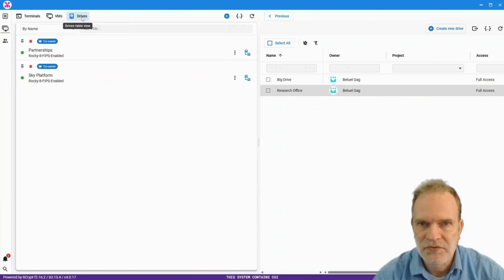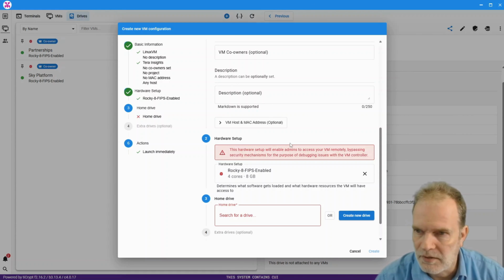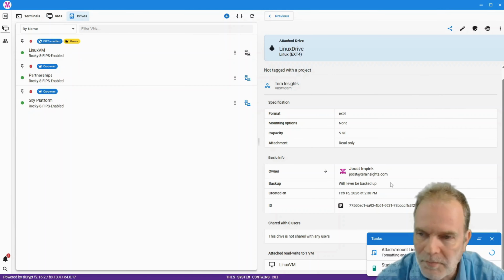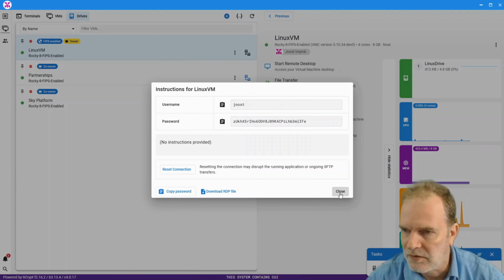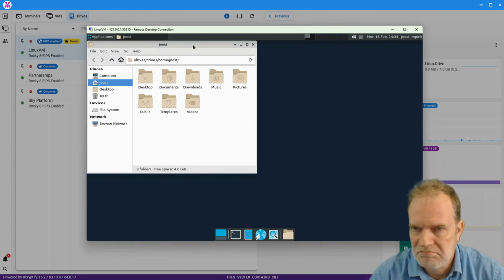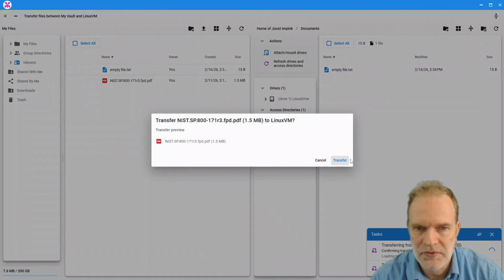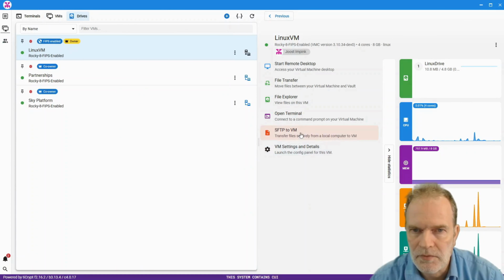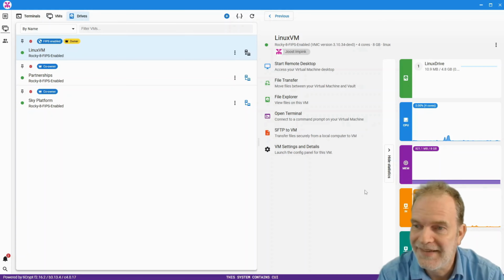End-to-end Encrypted tiCrypt Virtual Machines | NIST 800-171 Compliant Processing Environment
In this demo, we walk through tiCrypt Virtual Machines - an end-to-end encrypted processing environment designed to help defense contractors meet CMMC Level 2, NIST 800-171, NIST 800-172, and DFARS requirements without relying on multi-vendor stacks.

If you are responsible for CMMC compliance, CUI protection, or secure processing of Controlled Unclassified Information (CUI) inside a DoD contractor environment, this walkthrough shows how tiCrypt Virtual Machines provide a hardened, isolated compute layer aligned with defense cybersecurity requirements.

What this video covers:

• Creating encrypted drives for secure workloads
• Team-based resource allocation (CPU, RAM, storage governance)
• End-to-end encrypted disk key management
• Public key cryptography & secure key exchange
• Secure Linux virtual machine deployment
• Secure Windows VDI support
• Remote Desktop (RDP) over encrypted authenticated channels
• Diffie-Hellman mutual authentication model
• Locked-down VM architecture (closed ports by default)
• Secure drag-and-drop between Vault and VM
• Project-based data flow restrictions
• Multi-terminal secure access
• Isolated cloud environment for CUI processing

Unlike traditional VDI vs VPN architectures, tiCrypt Virtual Machines implement a zero trust model where:

✔ Disk encryption keys are never exposed to the backend
✔ Decryption keys are re-encrypted to the VM public key
✔ Servers cannot read customer data
✔ All communication is mutually authenticated and encrypted
✔ Ports remain closed except to the authenticated owner

tiCrypt's architecture provides a practical alternative to traditional FedRAMP-heavy VDI environments for contractors that need strong isolation, encrypted processing, and strict alignment with DoD cybersecurity requirements.